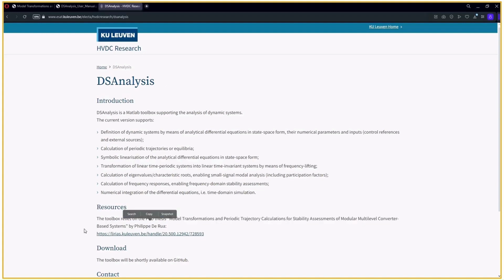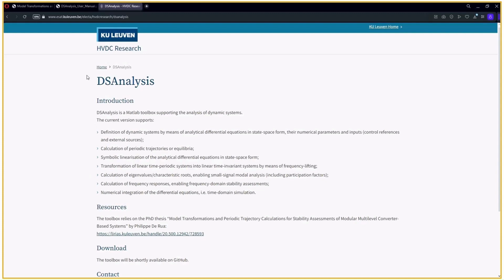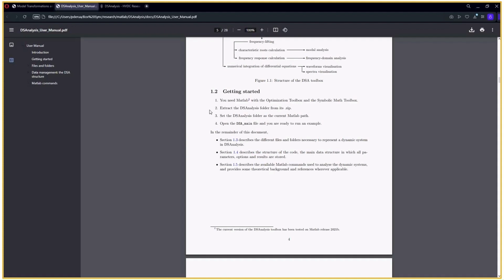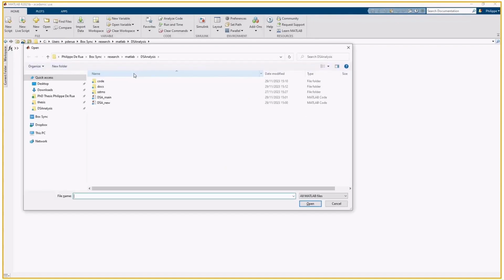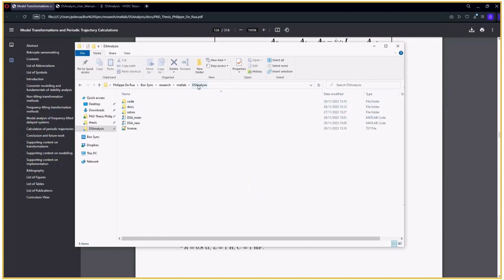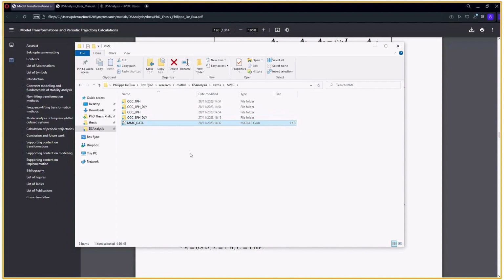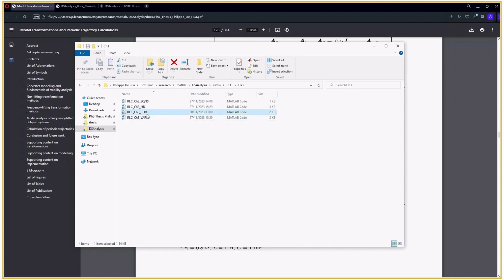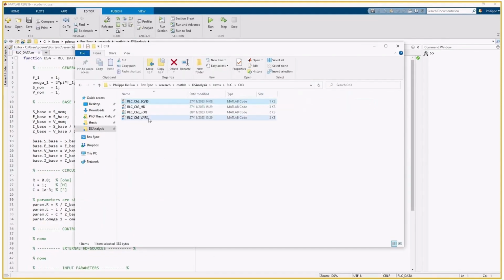DSAnalysis 01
00:00 General introduction & Getting started
04:25 Simple example: RLC circuit
05:20 Folder structure